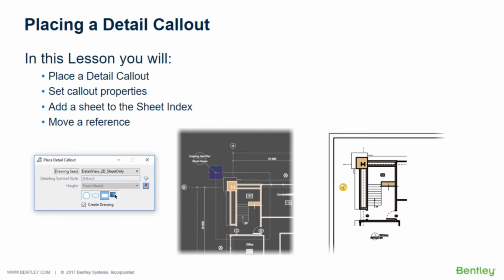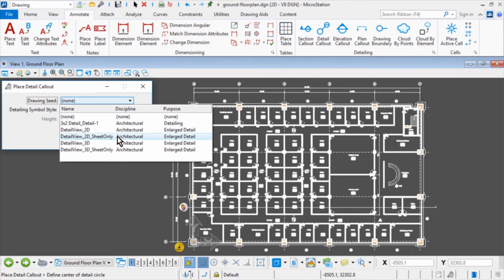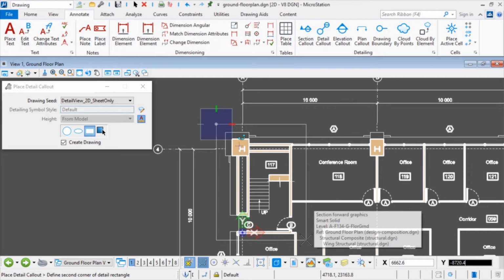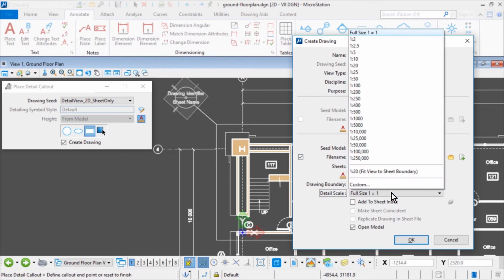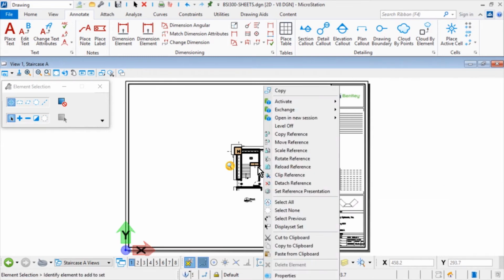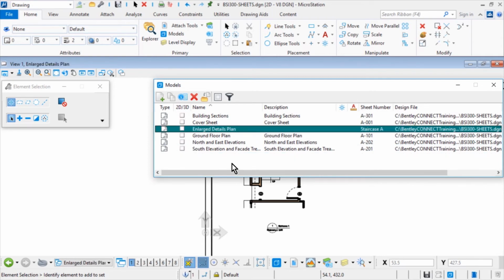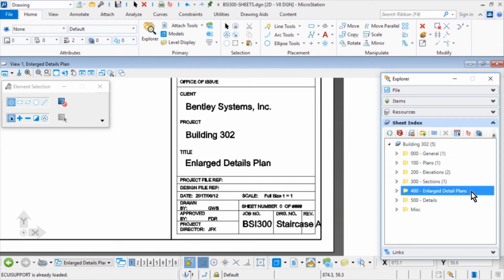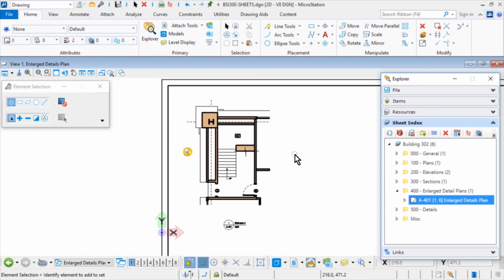29 Placing a Detail Callout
A drawing model is a ‘flattened’ 2D environment making it useful for easily placing annotation that needs to be seen on any sheet created from a model. It is also convenient for creating additional sheets when using tools such as the Section Callout or Detail Callout. In this video, you will create an ‘enlarged detail’ from a area in the Ground Floor Plan drawing model that was created in an earlier video. This enlarged detail will then be placed on a sheet.